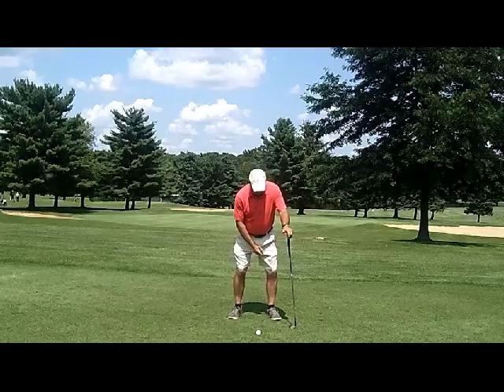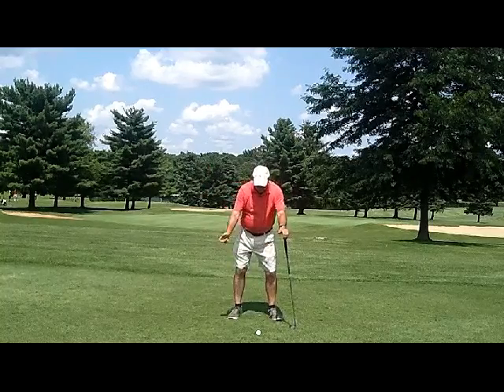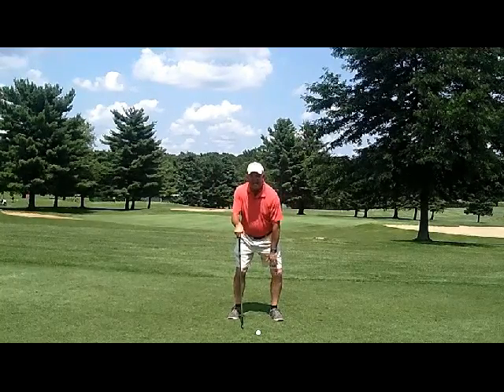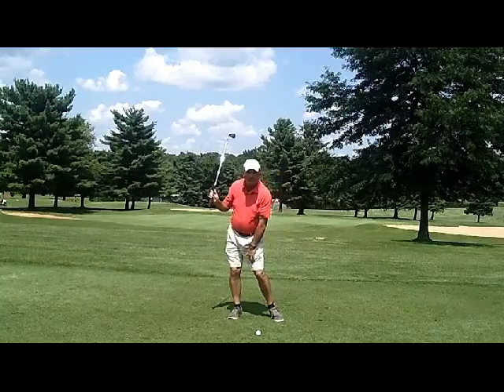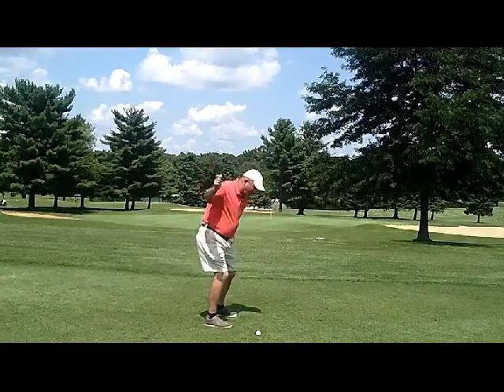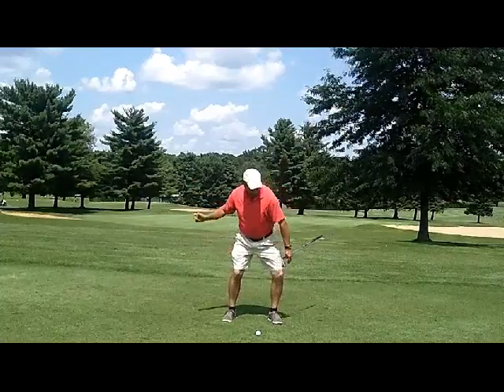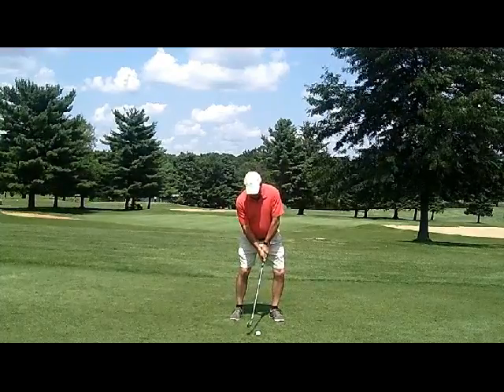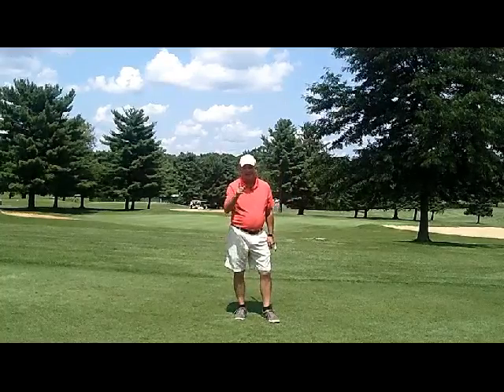Keep Forward Knee Stable for Golf Swing, Vertical Golf Swing,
Dave Seeman, PGA teaches the vertical golf swing around the US and Canada. He teaches out of Delaware, Pennsylvania, and Maryland.

This video discusses the importance of keeping the forward knee stable in the golf swing.